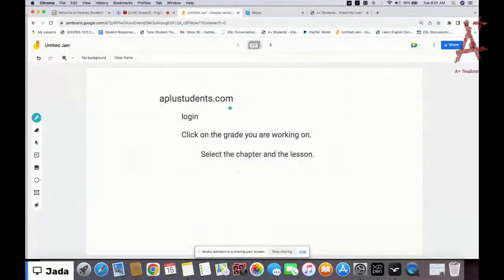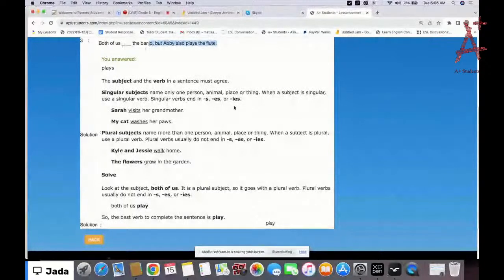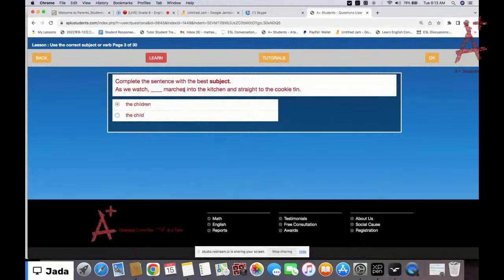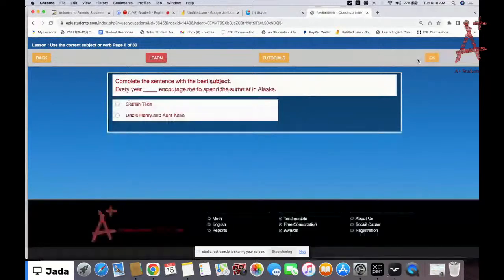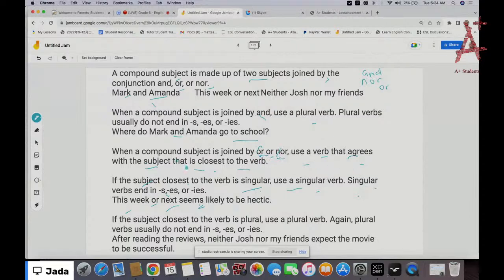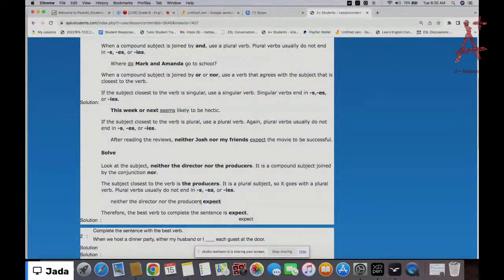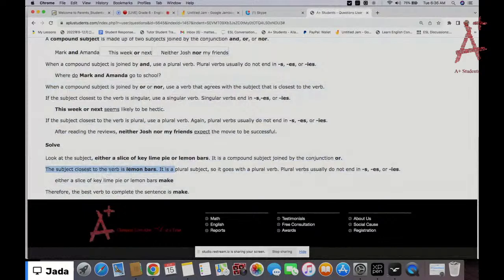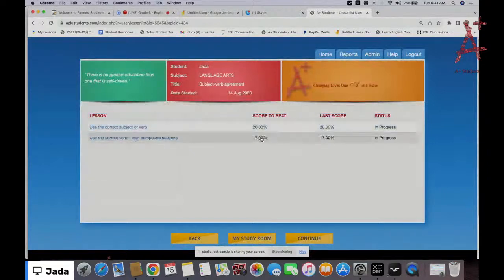Grade 6 - English: Subject verb agreement